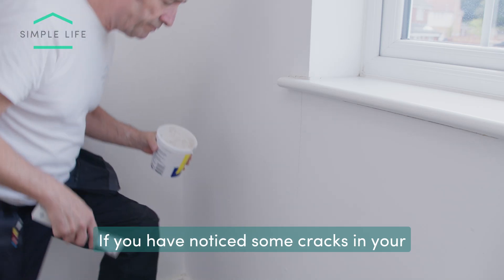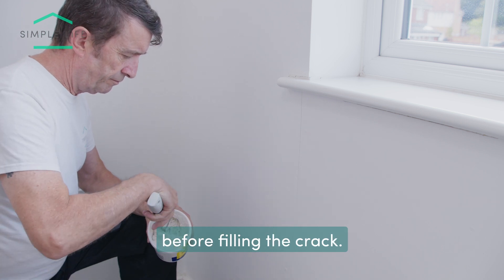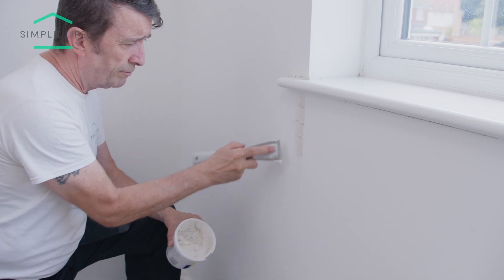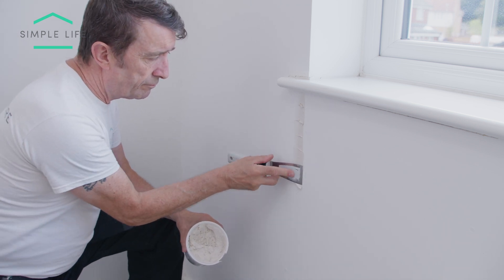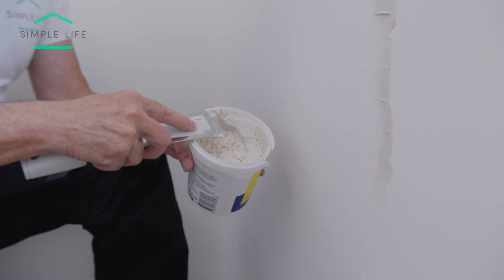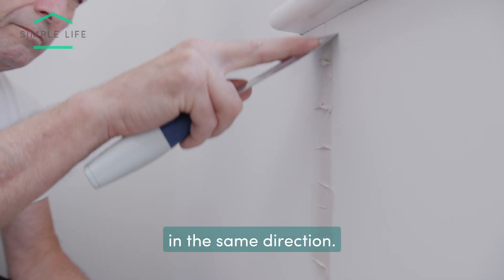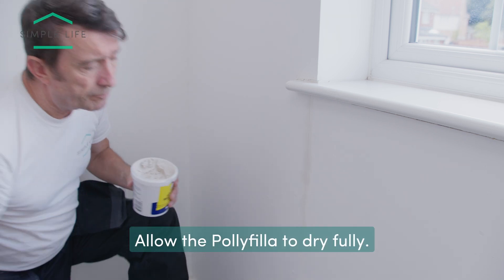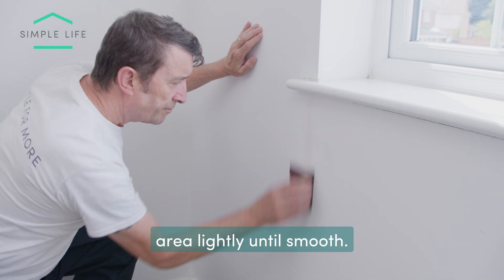How to: Fill a Crack in a Wall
Follow these quick and easy instructions to fill a crack in your wall.